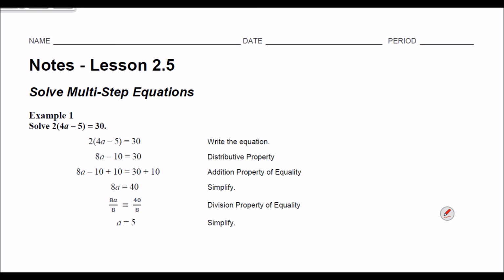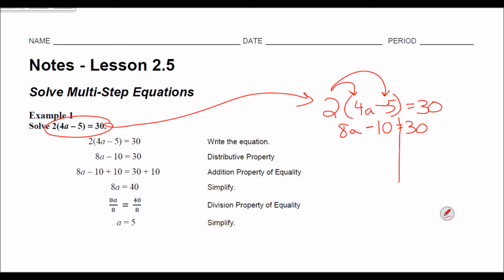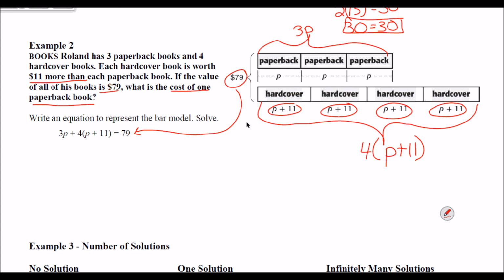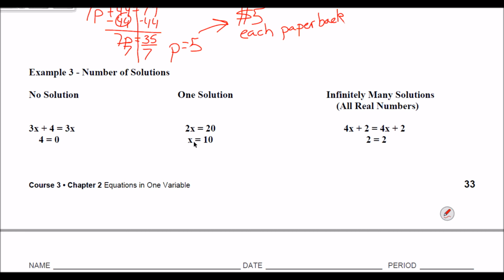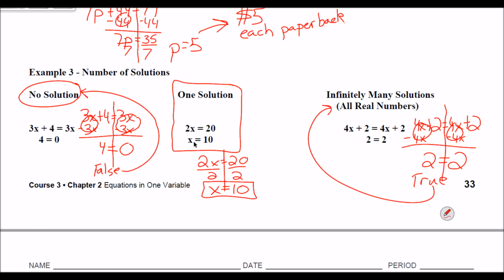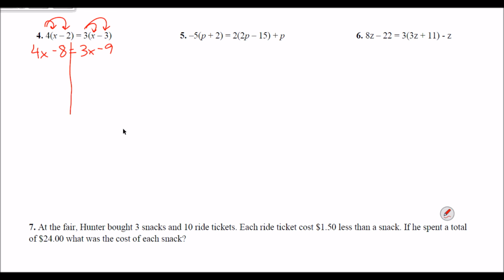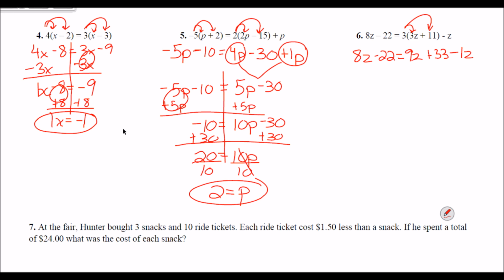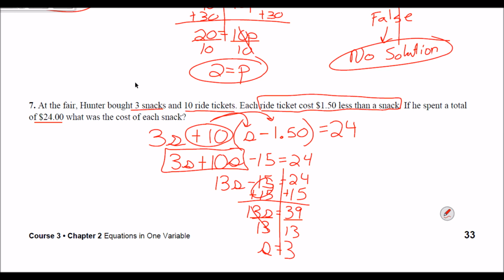Lesson 2 5 Notes